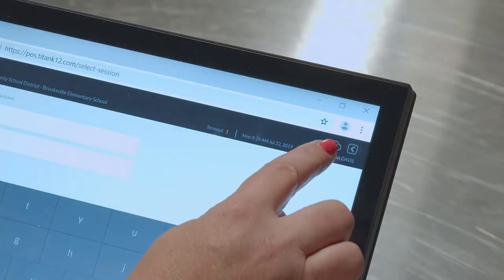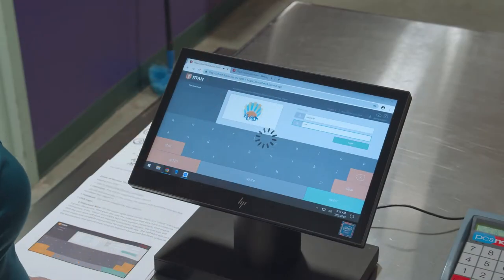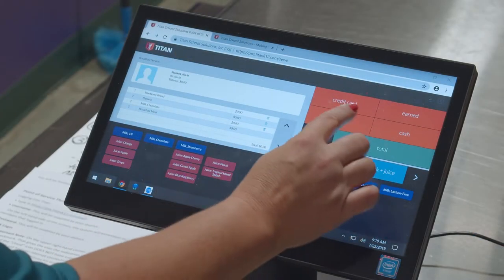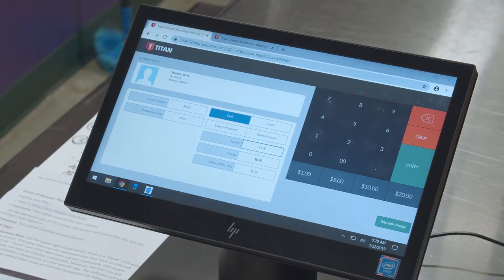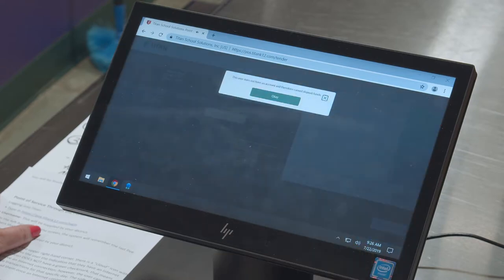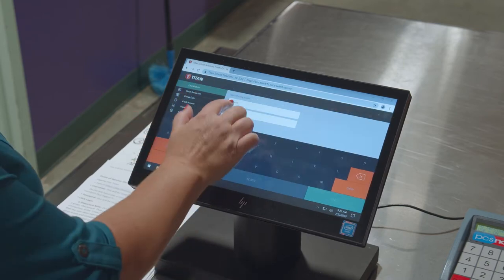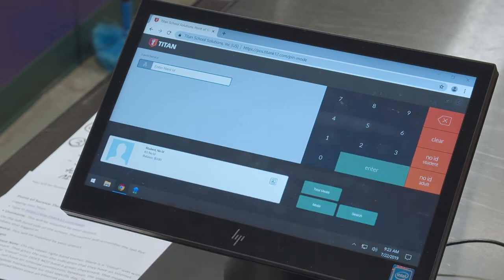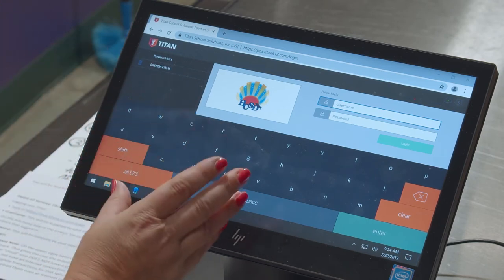Food and Nutritian POS Terminal Training UPDATED